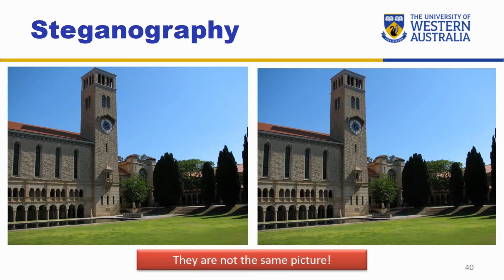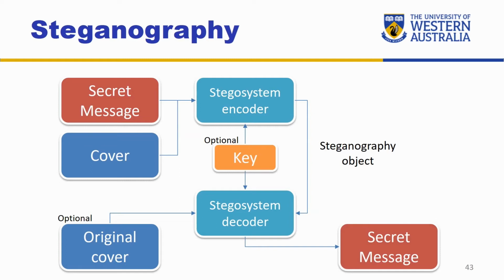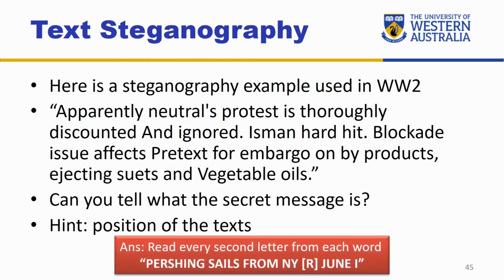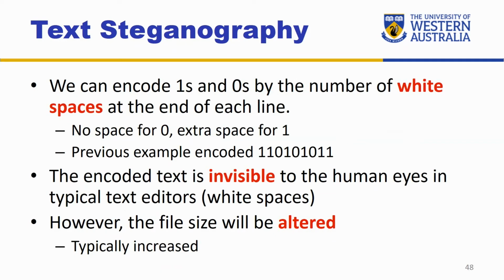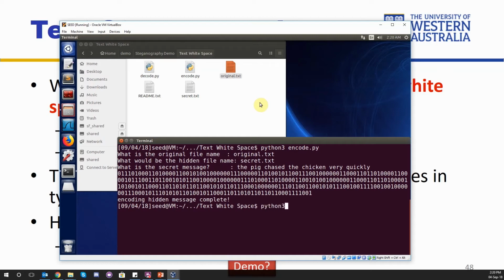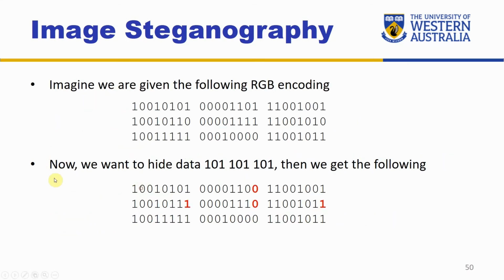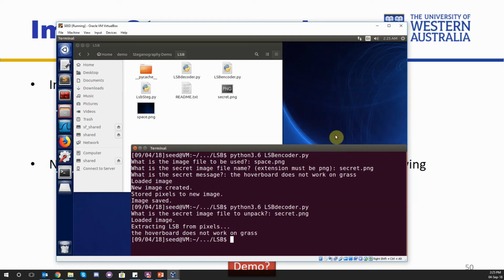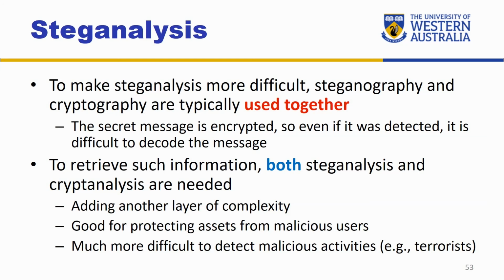CITS3004 - 8.3. Steganography